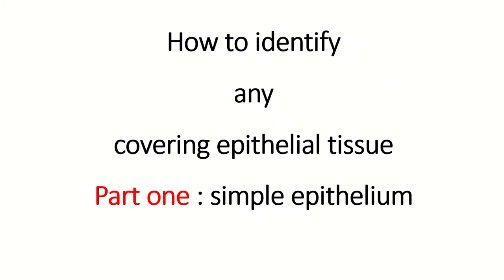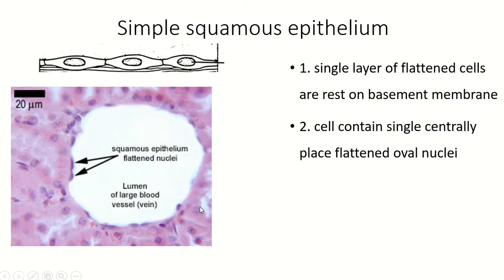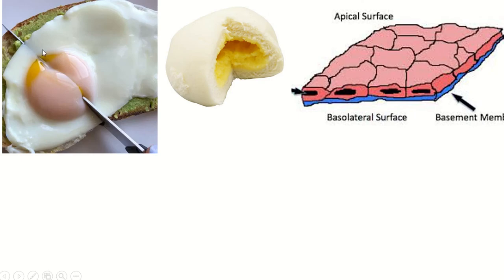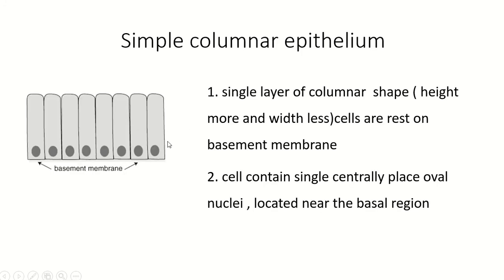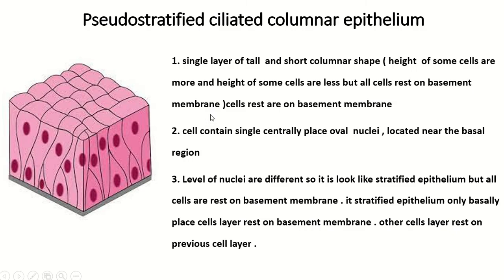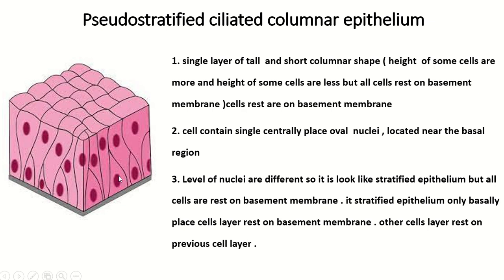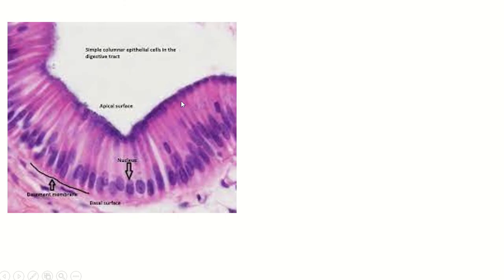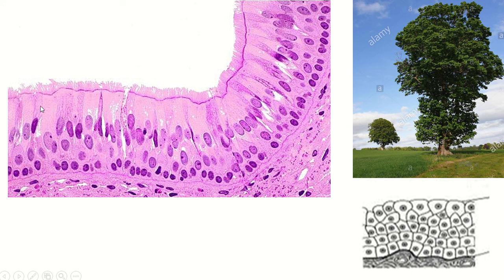Simple epithelium easy tips to recognize under microscope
3. easy humanatomy facebook page
4. For powerpoint presentation